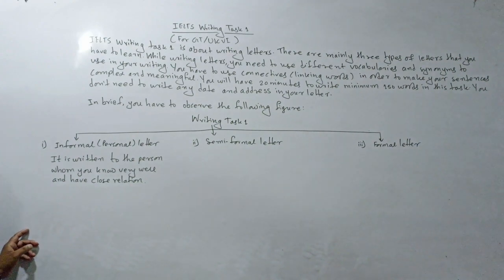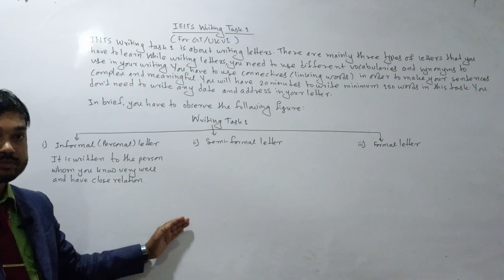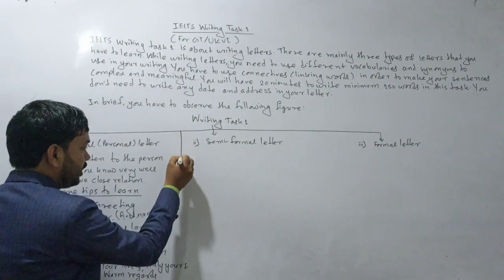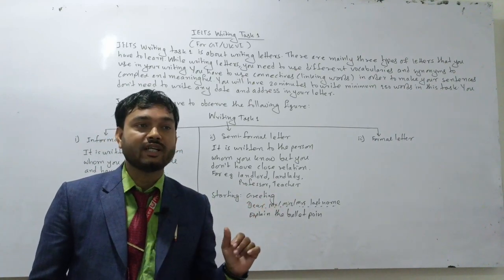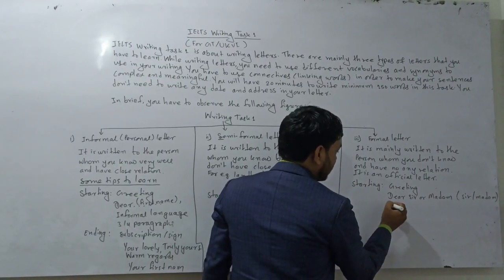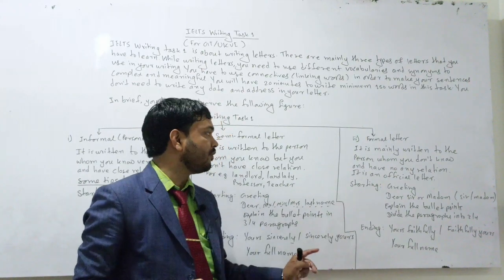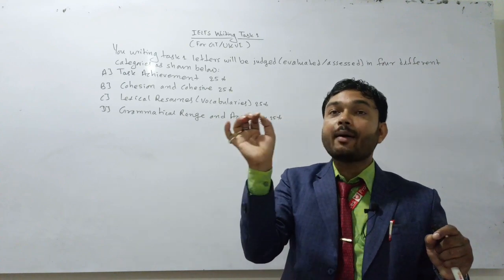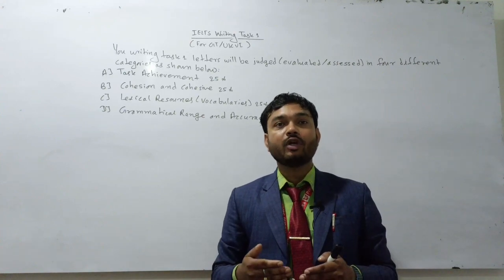UKVI/GT IELTS Writing Task 1|| complete information with useful tips & techniques || By Balram Sir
Hello and Namaste Everyone!
About Coaching
Teacher: Balram Sir
Address: Kalika-5, High School Road, Padampur, Chitwan, Bagmati Province, Nepal.

Here you will learn a wide range of knowledge related to IELTS, PTE,UKVI,GT IELTS, current affairs, science and Technology, History, Biography, Polity, Geography, Economics, Physics, Chemistry, Space Technology, Nepalese Map and World map, Social Sciences such as Sociology, Anthropology, Human Civilization, Rituals, Religion, Study related to the different castes, language, lifestyle and Tourism of the nation.

Best learning centre:  Study With BR Sir for BLE, SEE, SLC ,NEB, UPSC, UPPCS, BPSC, BSSC, SSC, CBSE, NDA, CDS, SSC. All the class are conducted mainly in Nepali, Hindi and English.

Classes are available online & offline.
Facebook: Study With BR Sir
Instagram: Study With BR Sir